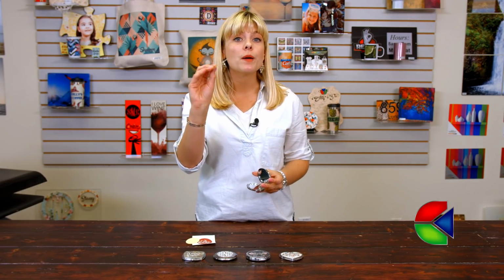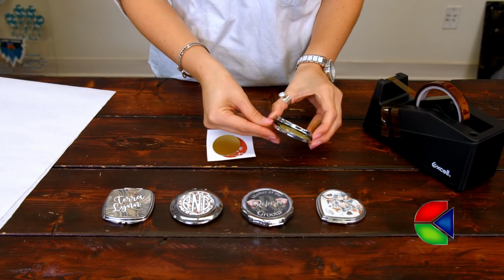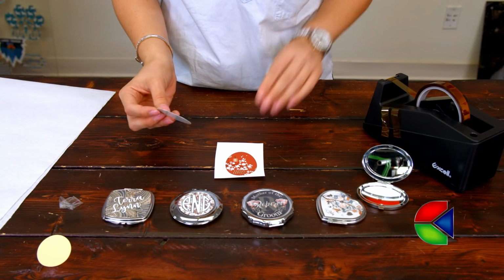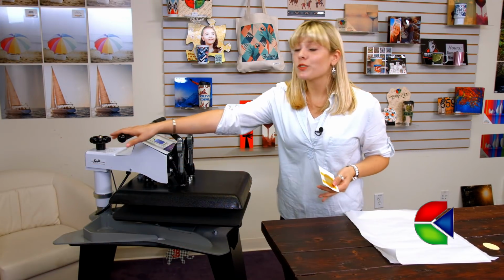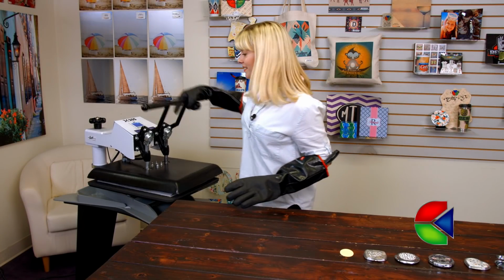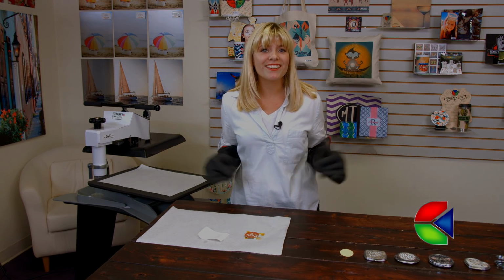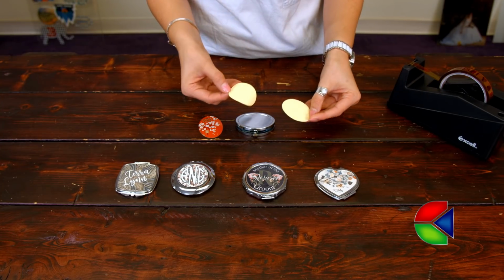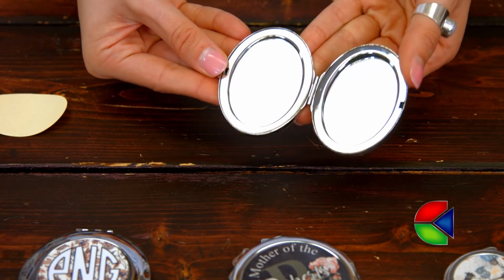How to Sublimate Compact Mirrors - Step-by-Step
Tori Blackmon, Conde Support Staff, shows how to image the
Unisub® Compact Mirrors Aluminum Inserts with dye
sublimation transfers  in a George Knight DK20S Swing Away Heat  Press.

The transfers are created using a SG 800 Virtuoso printer with
Sawgrass® SubliJet-HD™ sublimation inks on TexPrint-R®
Sublimation Paper, with a George Knight® DK20S Heat Press.
All products are available from conde.com.

Re: In video freebies -  All free samples or offers must be
included with a valid Conde order which meets the minimum
purchase of $100. Shipping will be the responsibility of the
business name and telephone number to receive the free
sample.